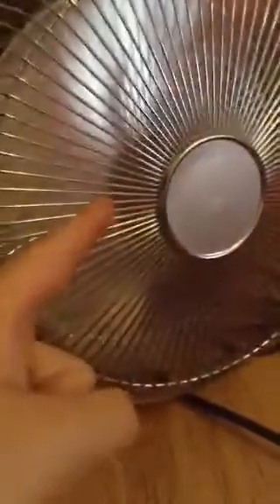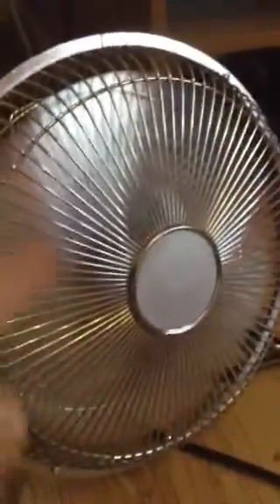The odd FAN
http.gamer.co.uk